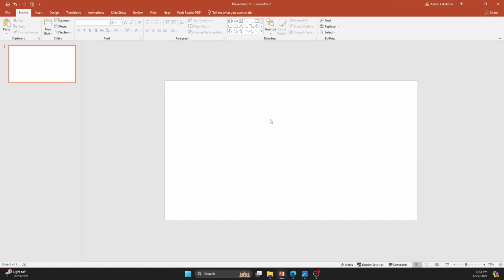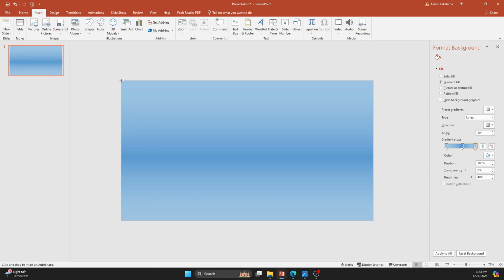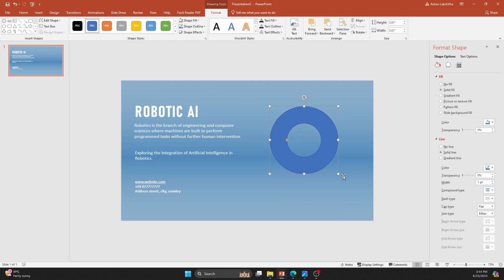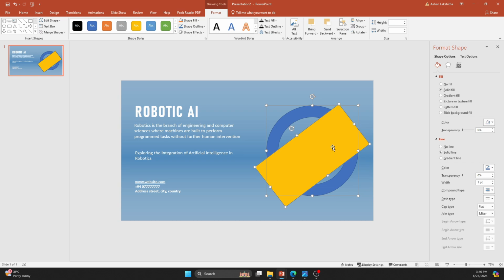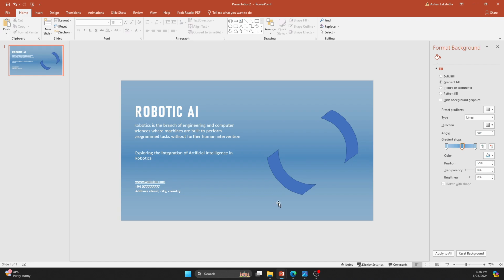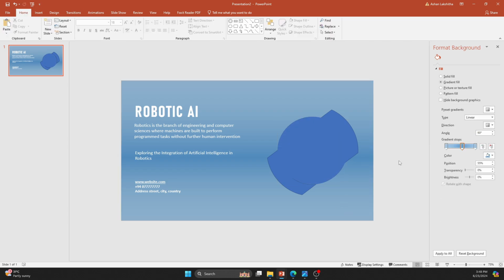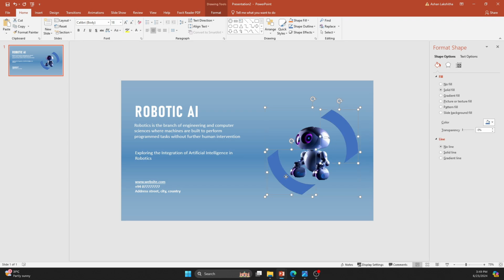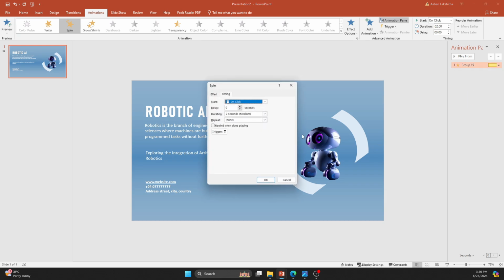Spin Animation PowerPoint Tutorial | ✅🤑 Free Template | 2024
Welcome to our comprehensive PowerPoint video tutorial! 🚀 Whether you're a beginner looking to get started or a seasoned presenter aiming to enhance your skills, this tutorial has something for everyone.

Step-by-Step Guidance: Follow along with clear and concise instructions.
Practical Examples: Learn by doing with real-world examples and templates.
Expert Insights: Gain valuable tips from industry professionals.
Don't miss out on transforming your presentations into captivating stories that leave a lasting impression!

Watch now and become a PowerPoint pro! 🎬